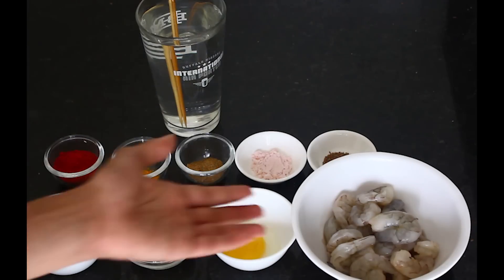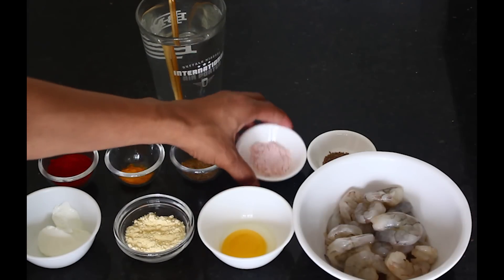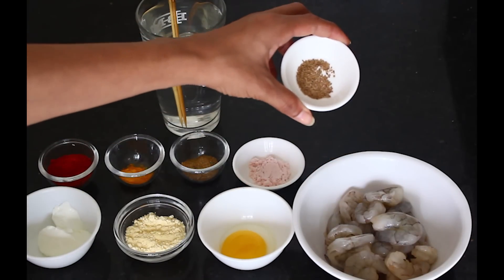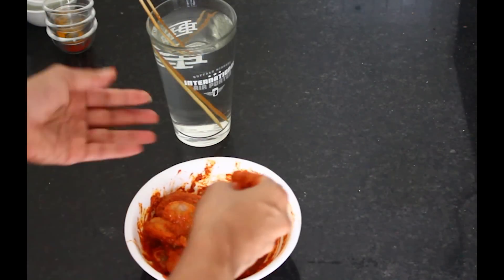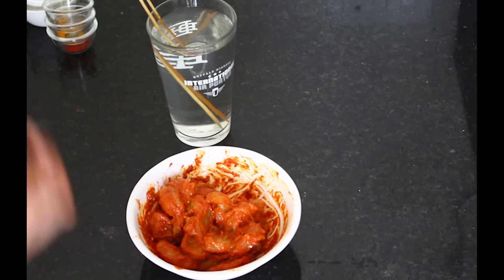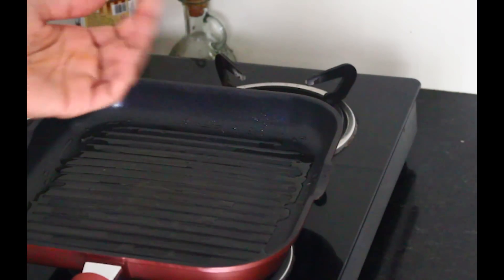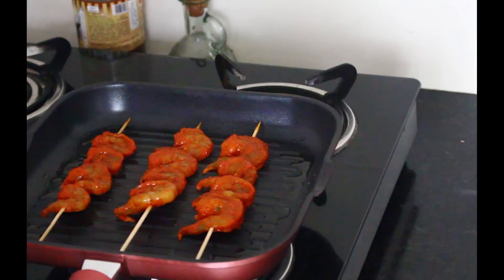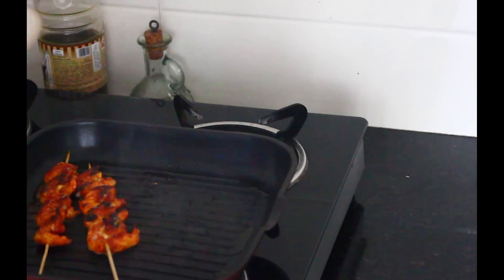Tandoori Prawn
Prawns coated in a tandoori marinade and grilled to perfection.